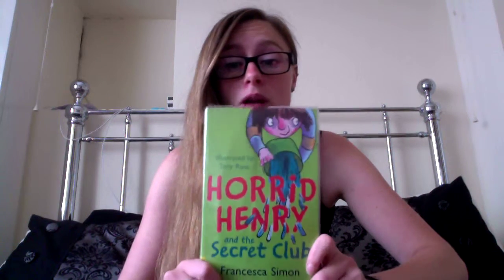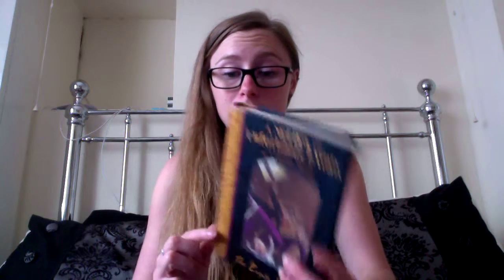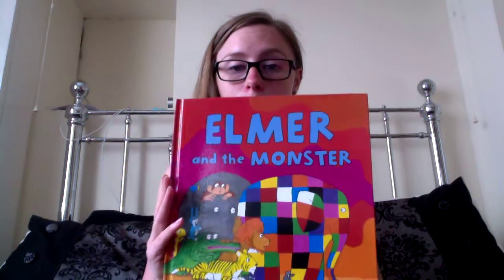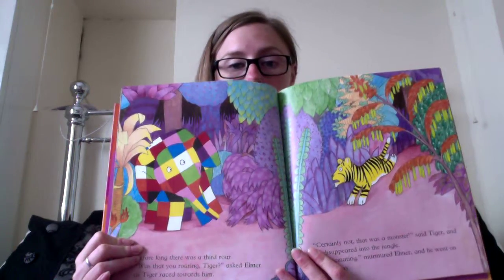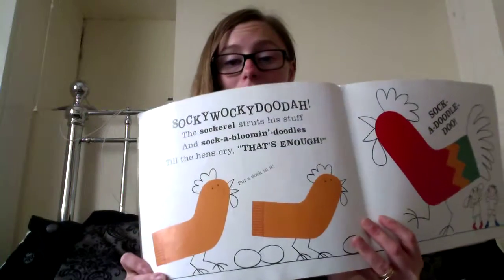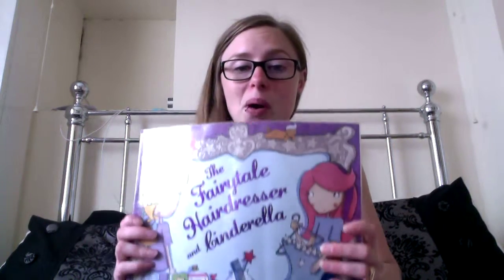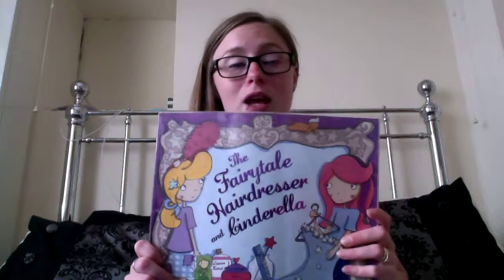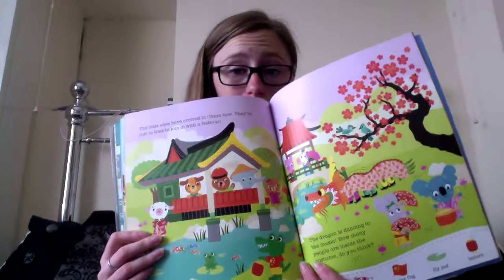library haul #6 lets get kids interested in reading!!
I think kids should be introduced to books as soon as they are born,  they a fun, engaging and full of things to learn!! Take a look at this weeks library picks for some bookspiration.